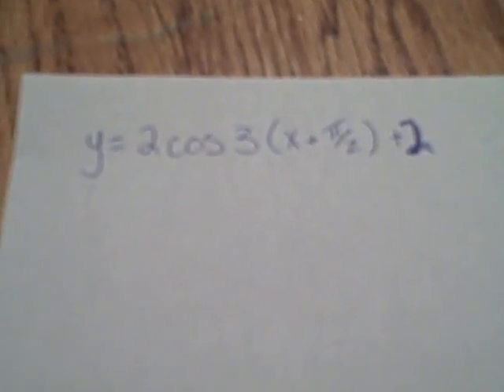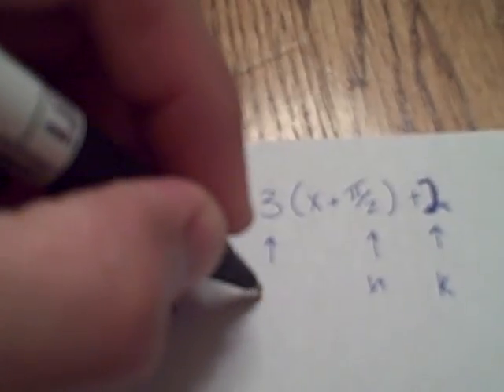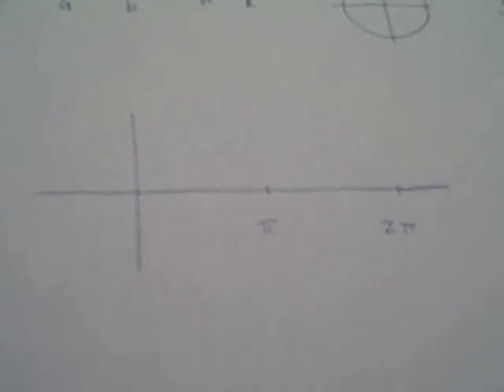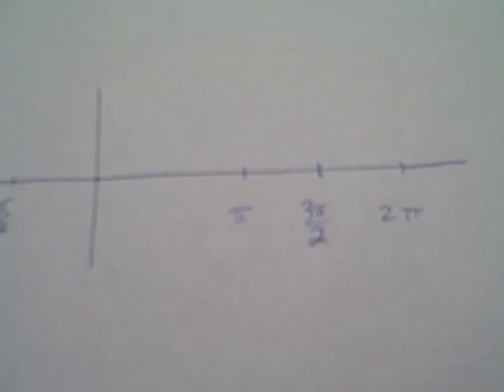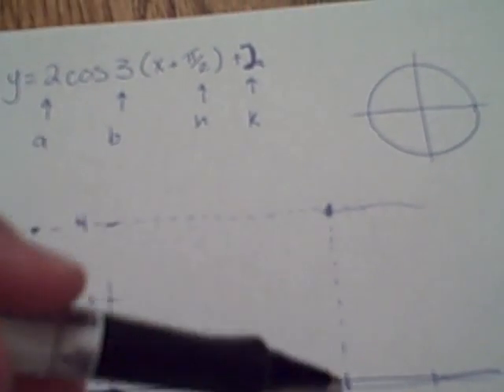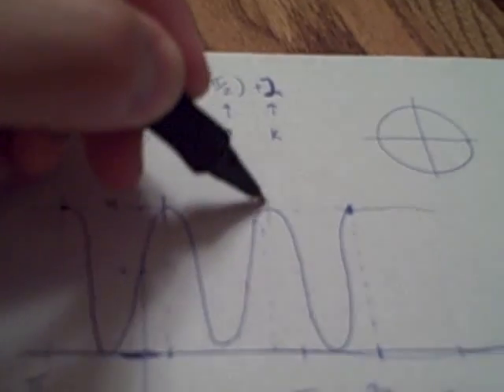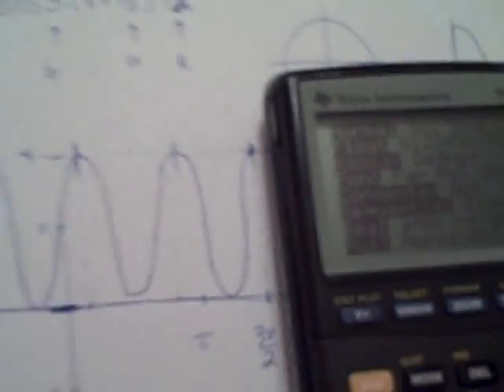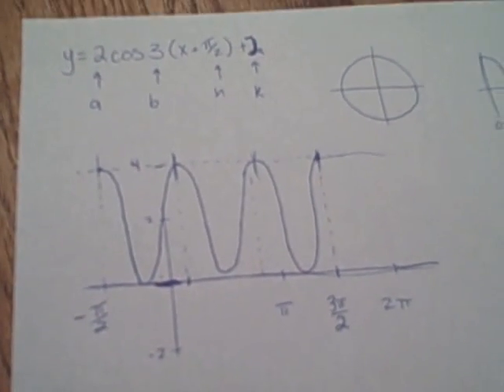Graphing the sine/cosine functions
Here I will walk through all the parameters that affect the y=sine(x) and y=cosine(x) functions.  I only graphed a cosine curve, but the parameters (a, b, h, k) have the same affect regardless.  Also remember, sine and cosine are a pi/2 shift away from one another.
You should definitely watch how I use my calculator window (adjust x/y min and max values) to see only the part of the graph I put on my paper.  It's helpful!!!